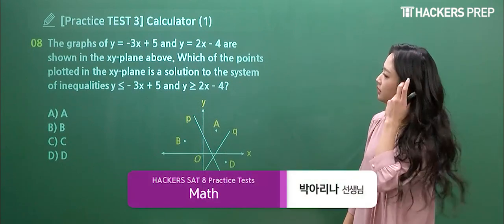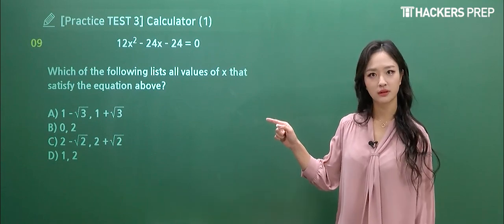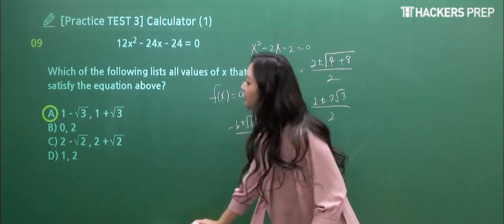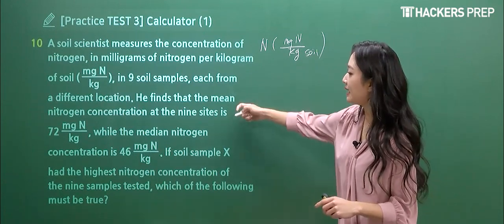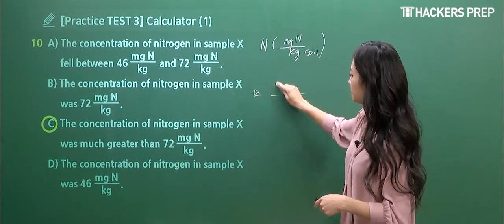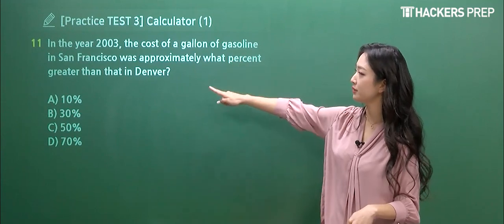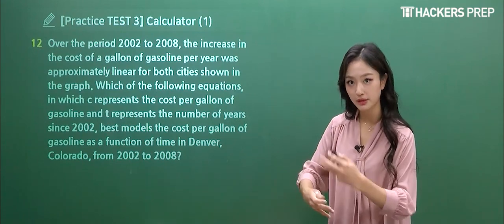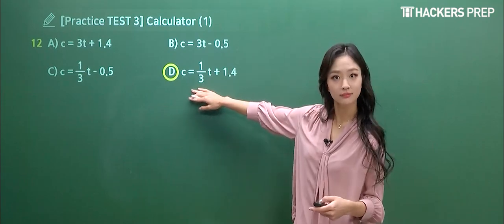SAT 시험대비 Math 그림/도표/그래프 문제도 이렇게만 풀자!│SAT, SAT시험, SAT 만점, SAT 점수, SAT 학원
★8/5(토) 13시★
해커스 미국 대입 컨설팅 설명회
Top 30 합격하는 비법공개!

SAT MATH 필수이론 & 쉬운 접근방법을 알고 싶다면 ☞

★ SAT 해설강의 무제한 수강하고
수강료 50% 지원 받기